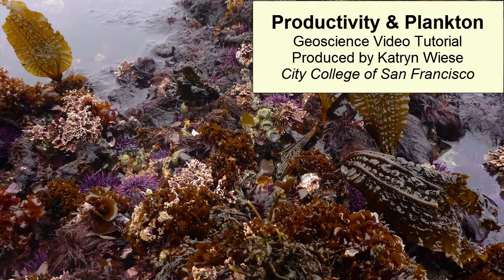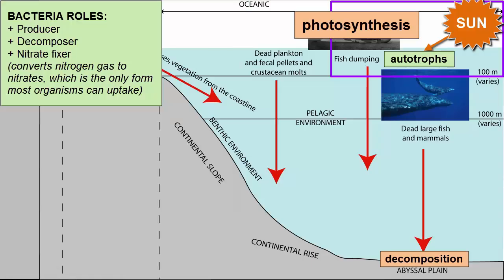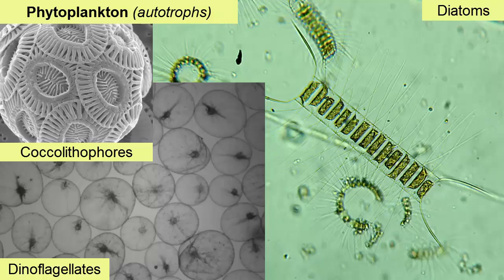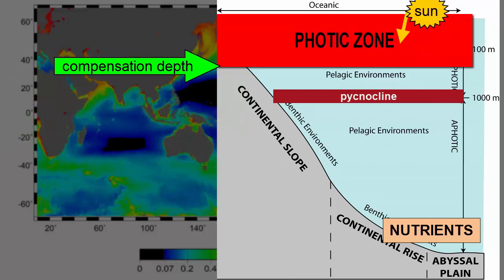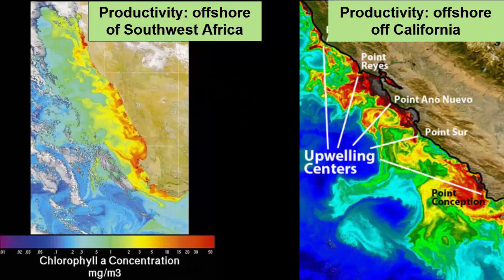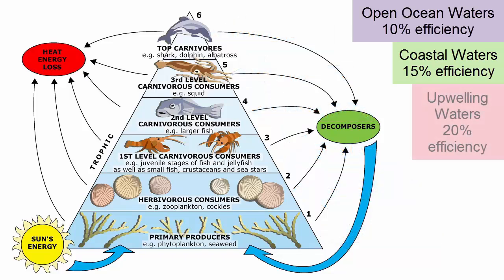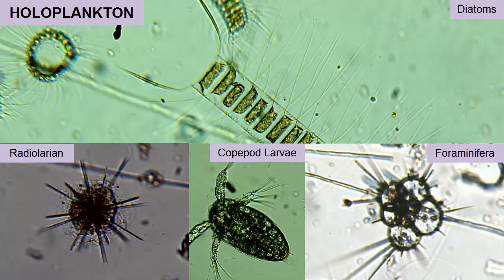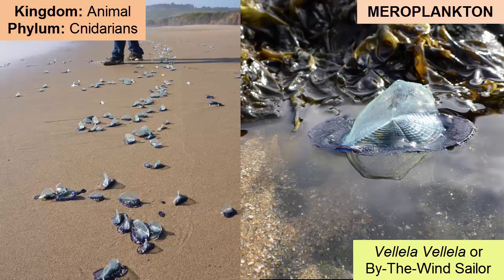Marine Productivity & Plankton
For an introductory college-level oceanography class. Review of marine productivity and plankton. Developed for an introductory-level oceanography course.
ERRATA: This video uses an old taxonomical classification for seaweeds.
The old PROTISTA Kingdom was split in two. All of the organisms that we talk about in an Oceanography lab come from the new split-off kingdom: Chromista, including the single-celled plankton discussed in this video: diatoms, dinoflagellates, coccolithophores, foraminifera, and radiolaria.

**This video comes near the end of the semester, so there may be terms with which the audience is unfamiliar. For a full playlist, refer to the Oceanography playlist on the Earth Rocks! YouTube Channel.

Content within this video is based on information available in any standard introductory college oceanography textbook, such as Essentials of Oceanography -- Trujillo and Thurman – Pearson Publishing.

If you are an earth science enthusiast and would like to support our ongoing video development and engage with us behind the scenes...
Or if you are a student and would like access to interactive lessons built around these videos...